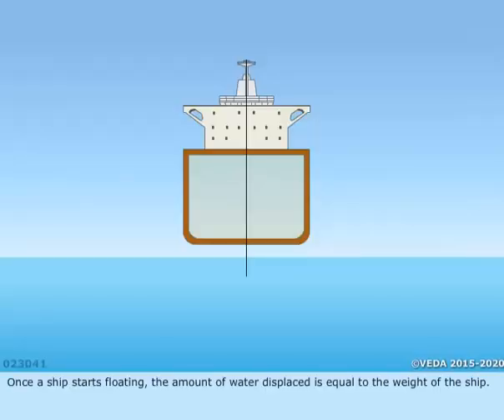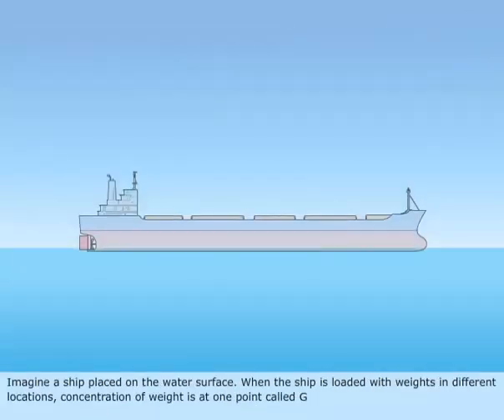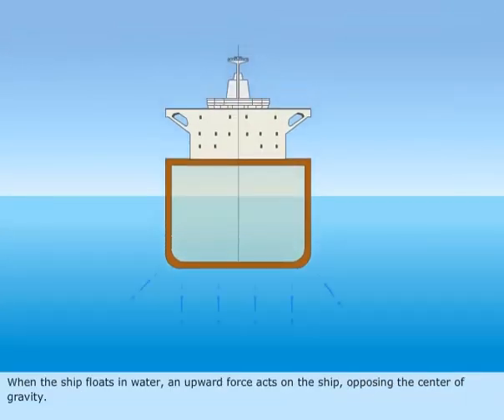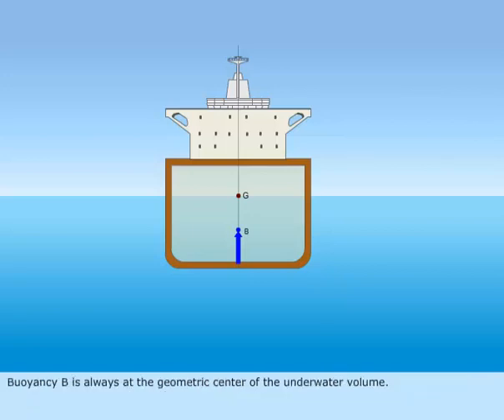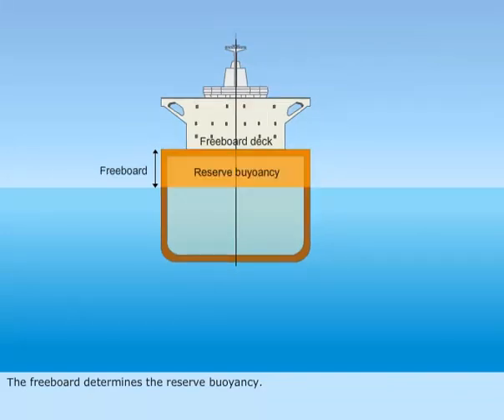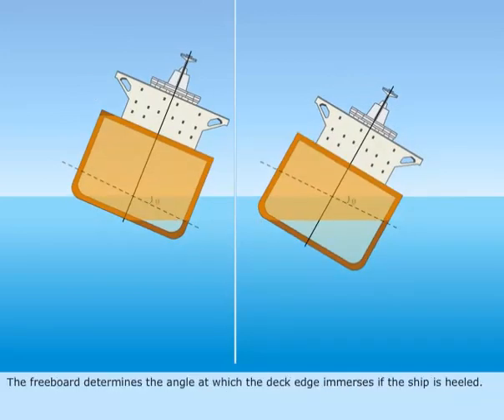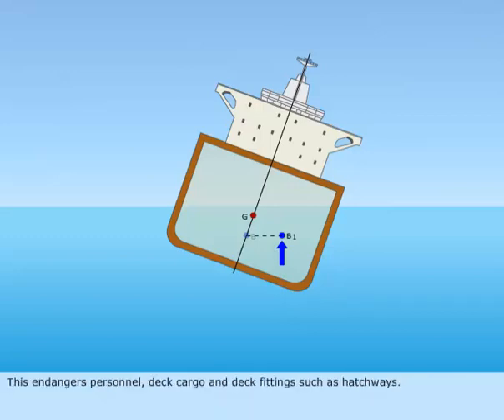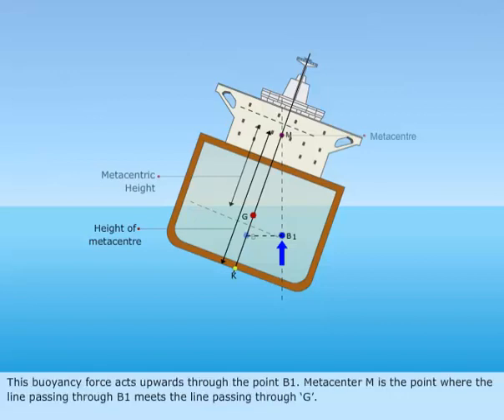MEO CLASS 4 AND 2 NAVAL ARCHITECTURE AND SHIP CONSTRUCTION. LESSON - 27